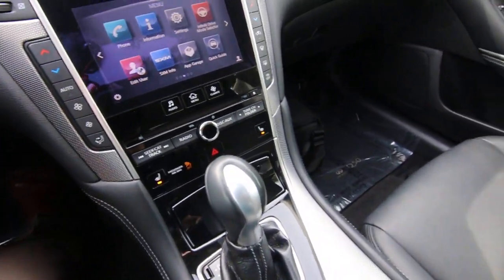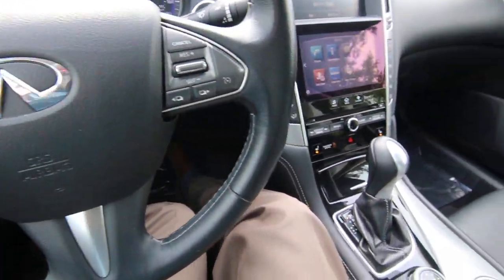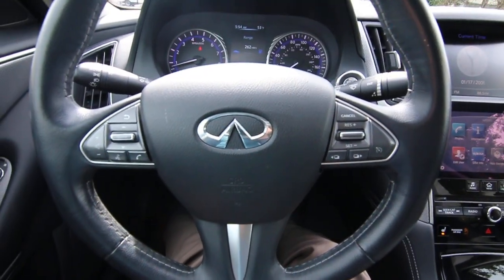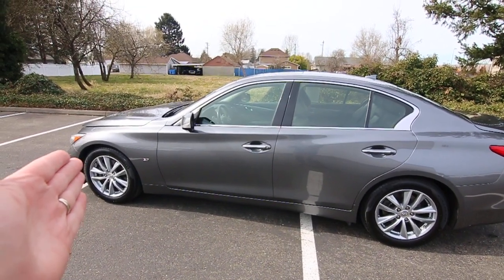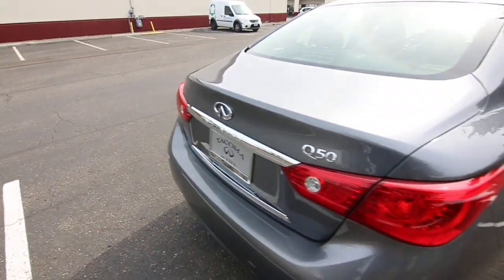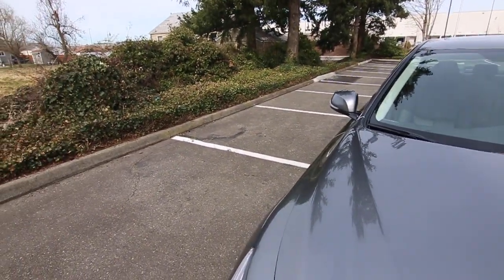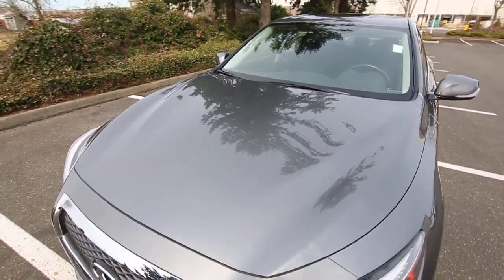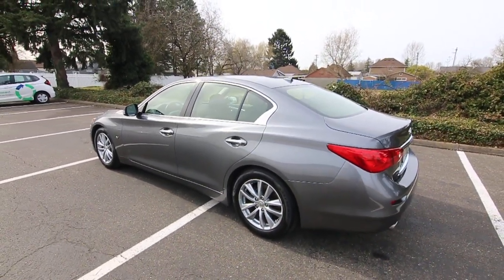2015 INFINITI Q50 Premium RWD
Not only does this Q50 offer amazing luxury and technology it gives you sports car performance. Built on the same platform as the Nissan 370Z including a 7-speed automatic transmission and a 328-hp V6 this Q50 is a true for door sports car. A dual display system gives you two screens, one for the parking camera and clock the other a tablet like interface for vehicle settings and apps. Built and assembled in Japan if you value Japanese build quality the Q50 is the real deal, not all Japanese brands are built in Japan anymore. The VQ37 engine inside the Q50 has won lots of awards and is low maintenance with a 105k mile first major tune-up and a designed service life of about 300k miles.